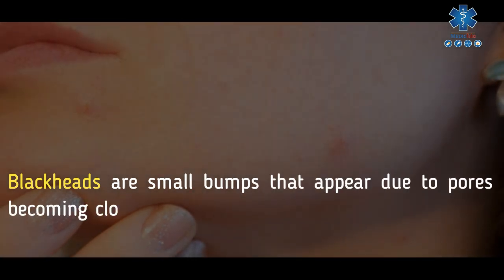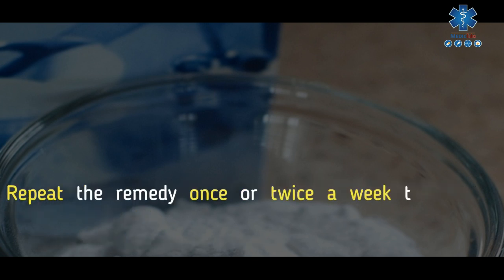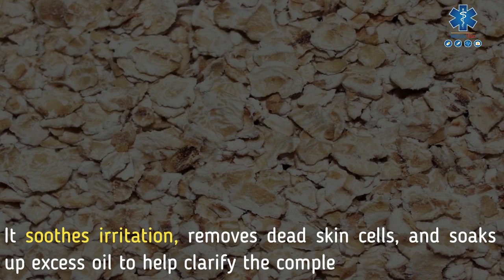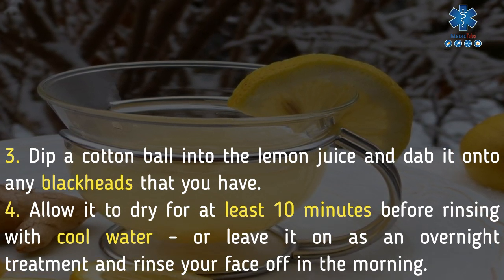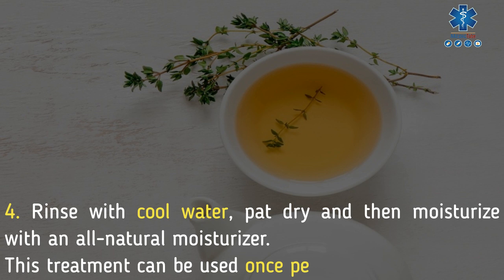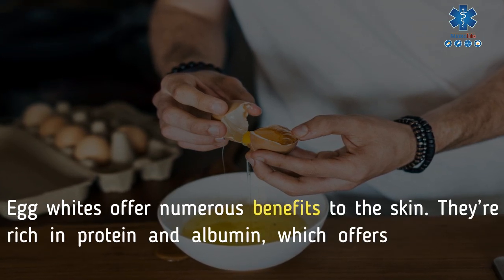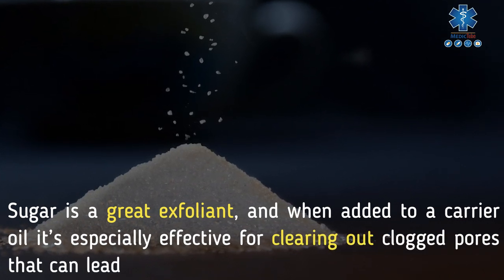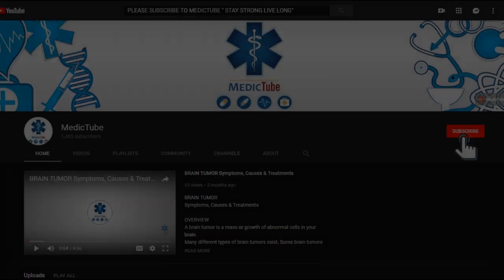BLACKHEADS: 10 Best Home Remedies to remove it relying on Science.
Blackheads are small bumps that appear due to pores becoming clogged with oil and dead skin. They’re a mild type of acne that usually form on the face, often where they’re most noticeable, such as on or around the nose, but they can also appear on the back, chest, neck, arms, and shoulders, most commonly in teens and pre-menstrual women.

As blackheads can make it feel as if you’ve got a target right in the center of your face, banishing them as quickly as possible is a must, and these 10 all-natural remedies have been found to be the fastest and most effective for getting rid of them:

1. Baking Soda
2. Cinnamon
3. Oatmeal
4. Lemon Juice
5. Green Tea
6. Honey
7. Turmeric
8. Egg whites
9. Sugar
10. Apple cider vinegar

***FDA Compliance: The information on Medictube channel has not been evaluated by the Food & Drug Administration or any other medical body. We do not aim to diagnose, treat, cure or prevent any illness or disease. You must consult your doctor before acting on any content on this website, especially if you are pregnant, nursing, taking medication, or have a medical condition.